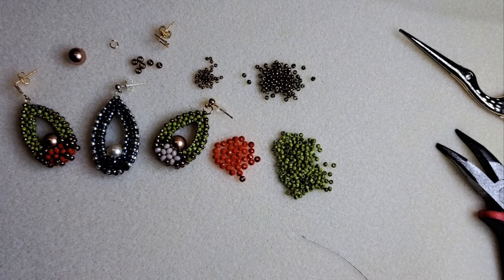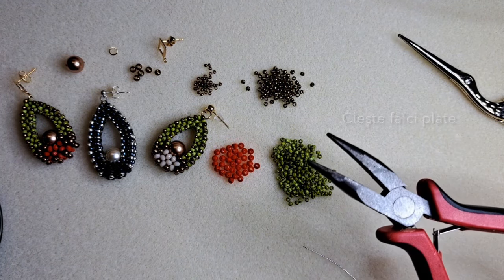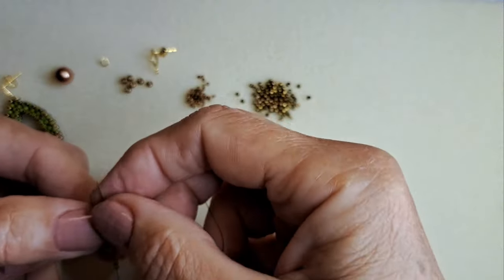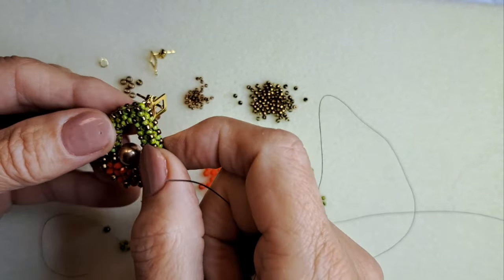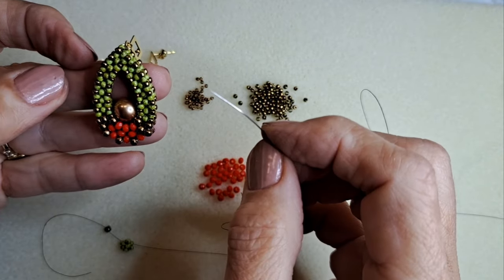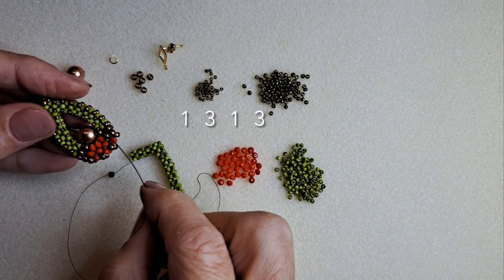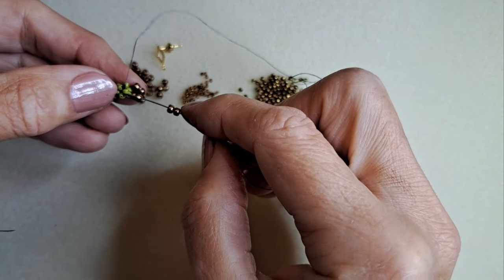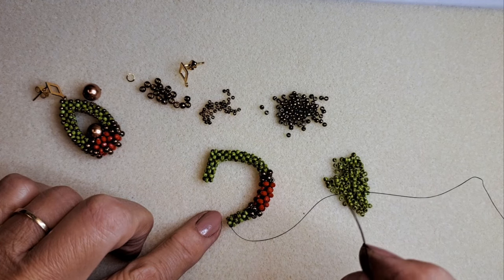DIY Cercei din margele in tehnica CRAW /beaded earrings tutorial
Va prezint in acest tutorial cum se fac in tehnica CRAW cercei din margele/beaded CRAW earrings tutorial

Materiale necesare :
- margele 11/0 Toho Round Hybrid Opq Sour  Apple Picasso;
- margele Toho 11/0 Antique Bronze;
- margele Toho 15/0 Antique Bronze;
- margele Toho 8/0 Antique Bronze;
- cristale rondele 3x2.5mm portocalii;
- perle 8mm Mallorca ;
- ata FireLine 4 Lb ;
- Ac nr 11;
-Foarfeca;
- Cleste cu falci plate;

Rabdare si indemanare!

 Cum sa decorezi cu margele un ou de Pasti / Easter Egg Jewelry